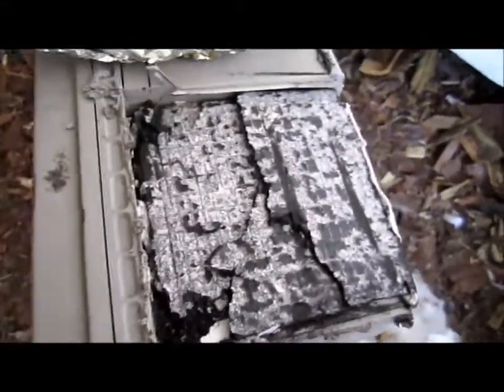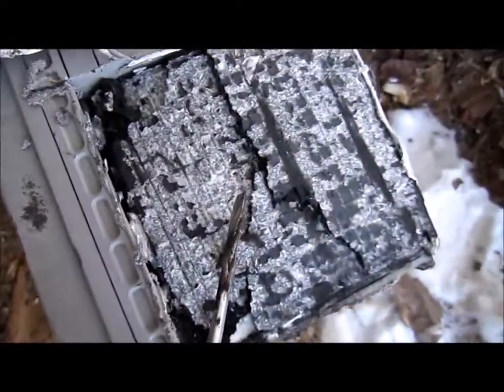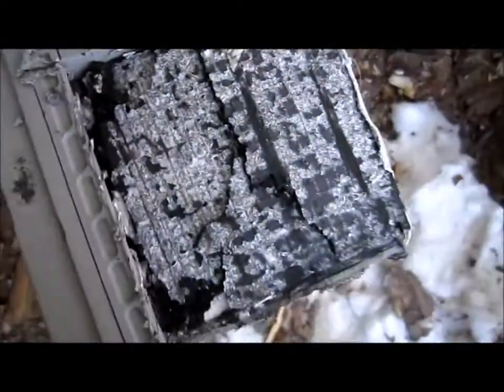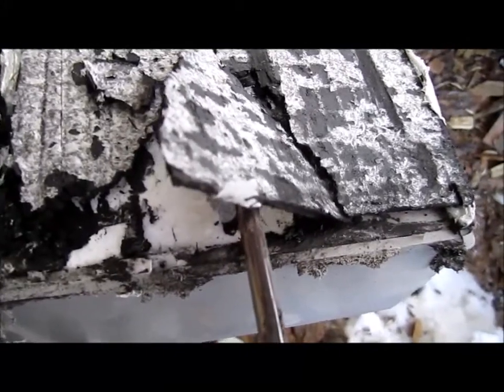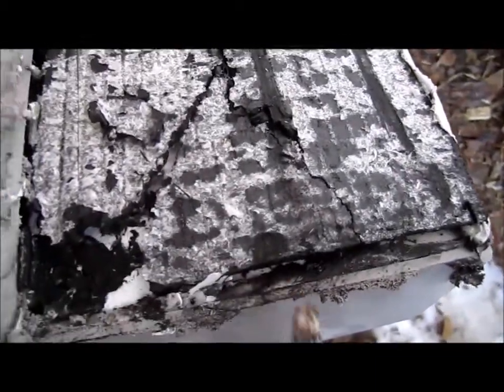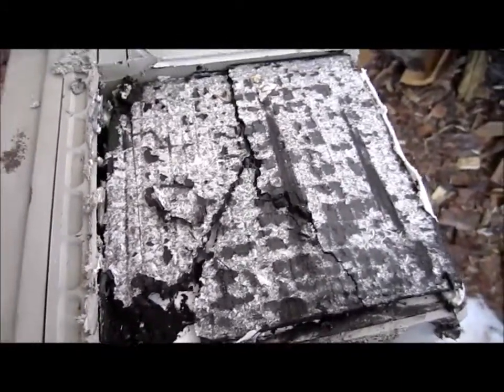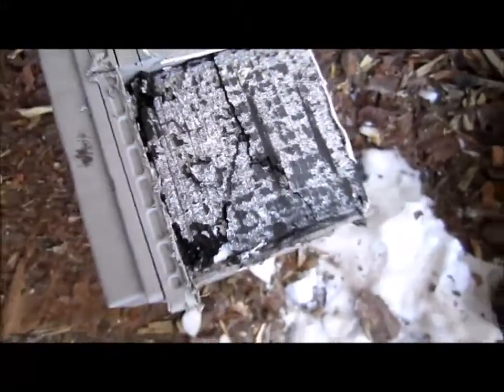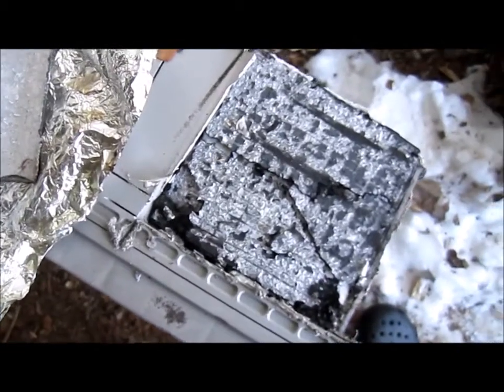Why 6 And 12 Volt Lead Acid Type Batteries Swell And Become Bulky On The Sides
Lots of people don't know why lead acid type batteries swell up like they do. After watching this those who never knew now will. Its always up to you of course.